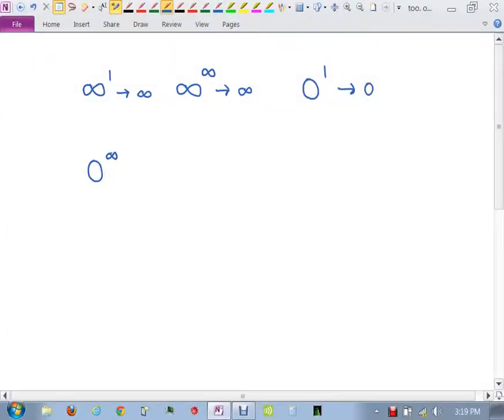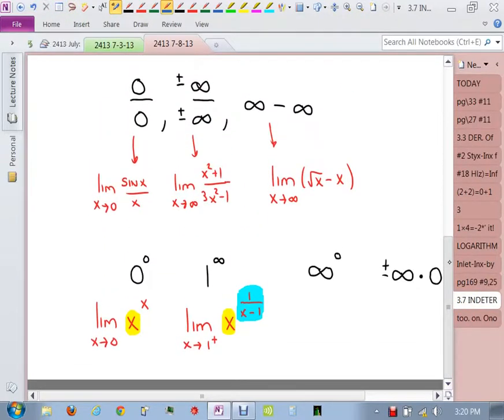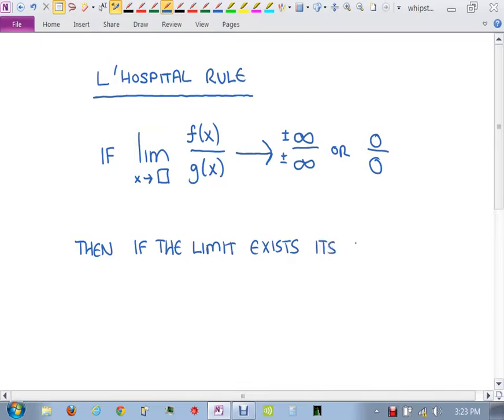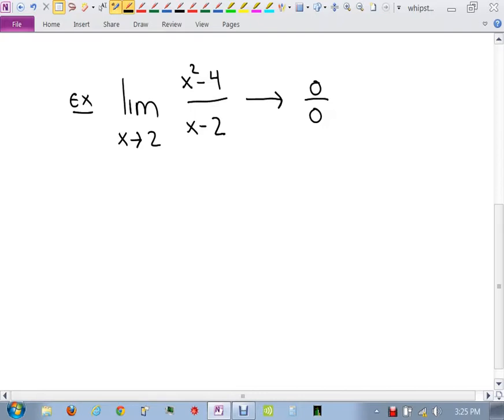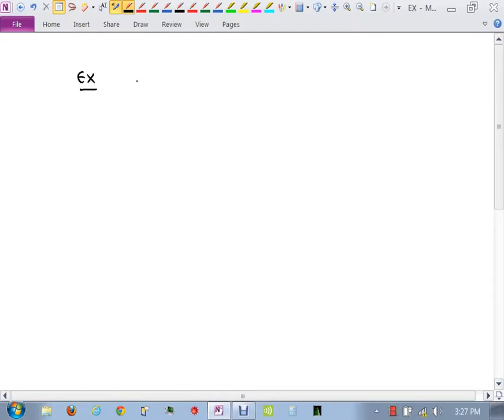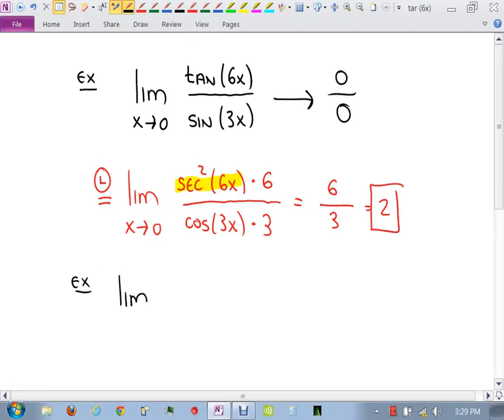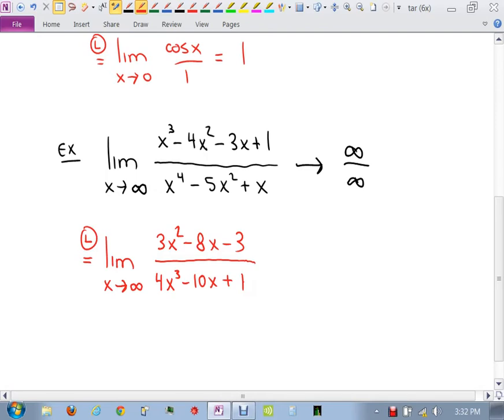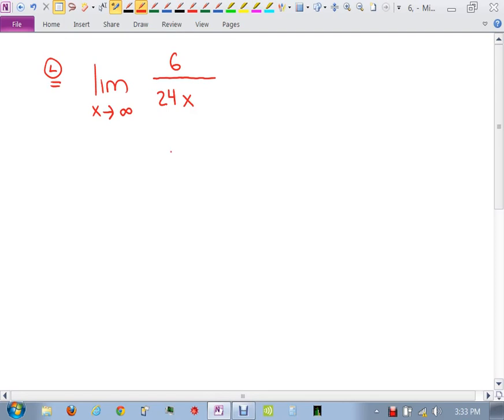2413 Class Videos 3-3 3-7 part7